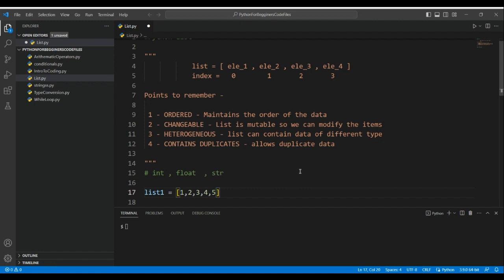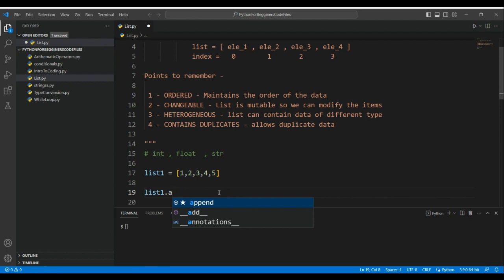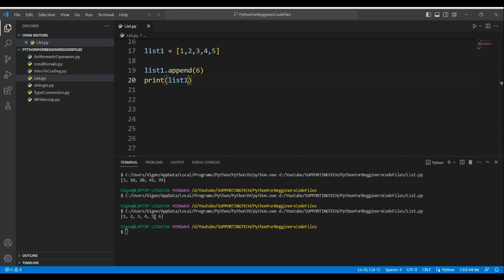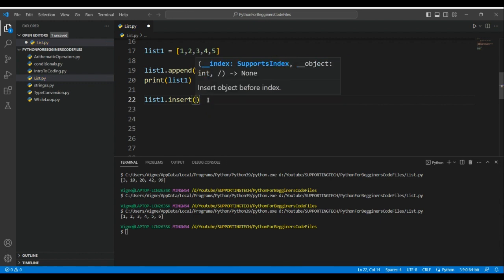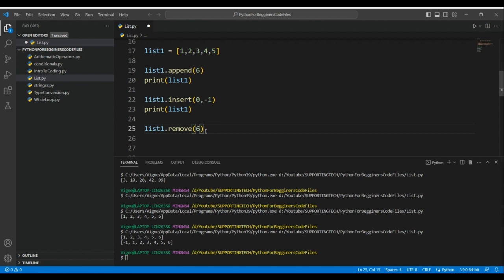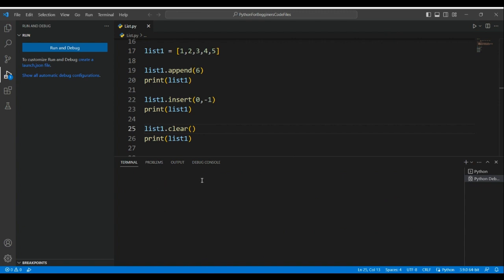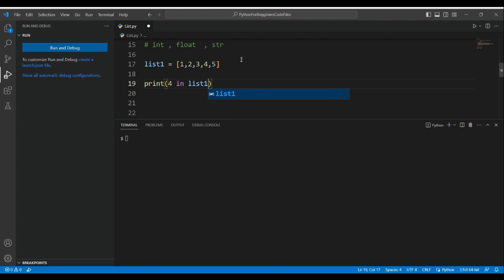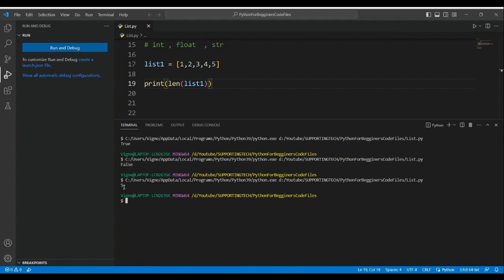PYTHON - LIST METHODS (09 b)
Learn about list methods such as append, insert, remove , clear , len etc in this video.